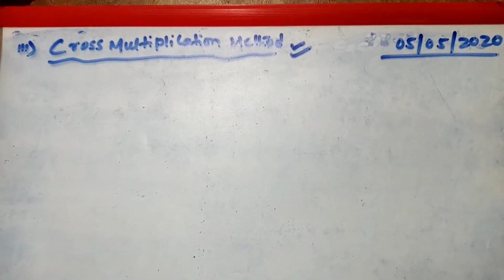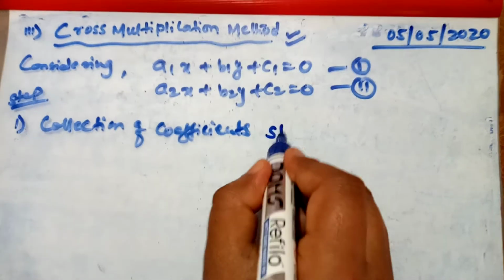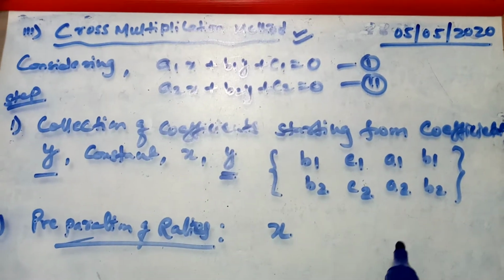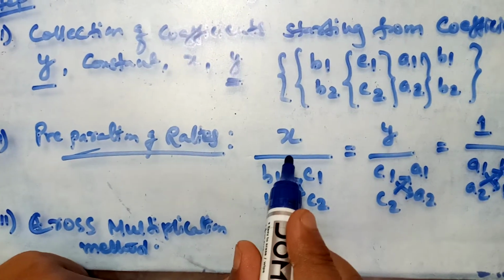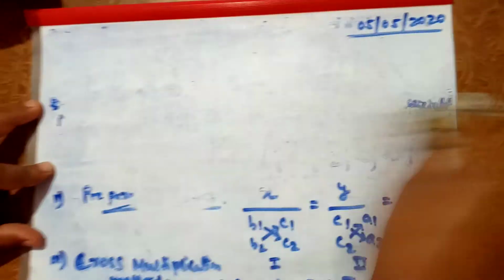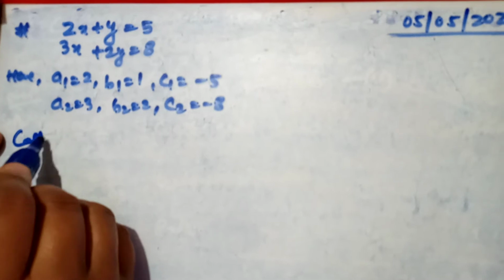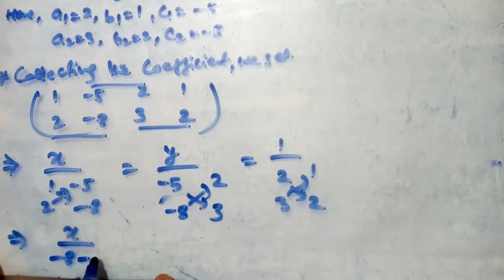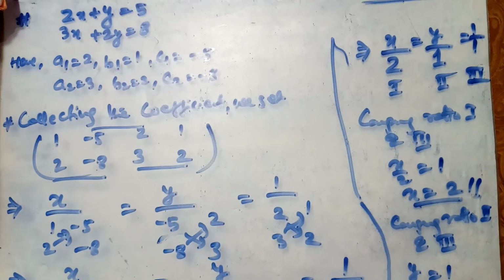Cross multiplication method of solving pair of linear equations in two variables.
Third method of solving pair of linear equation two variables# key points and algorithms to solve the problem.